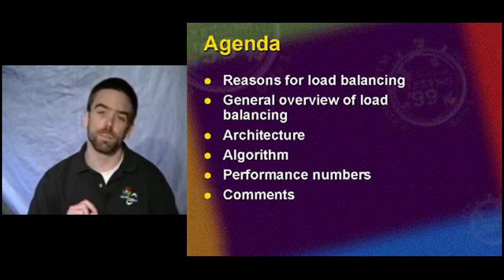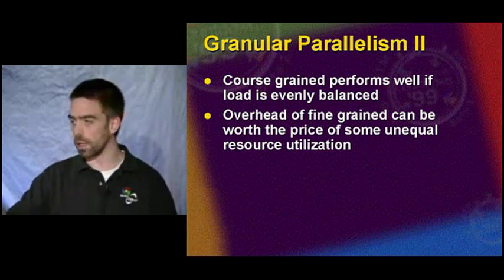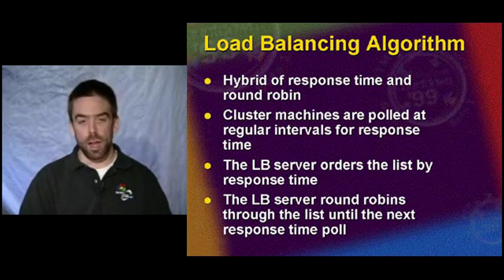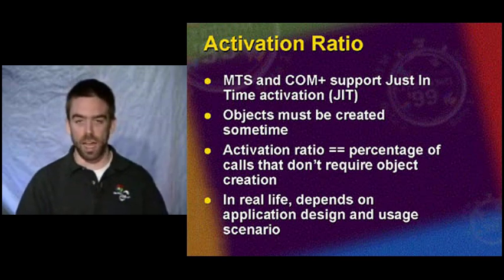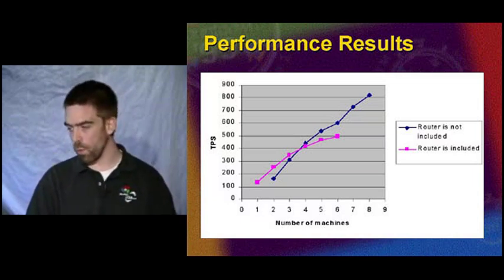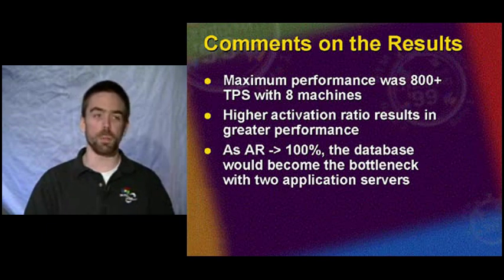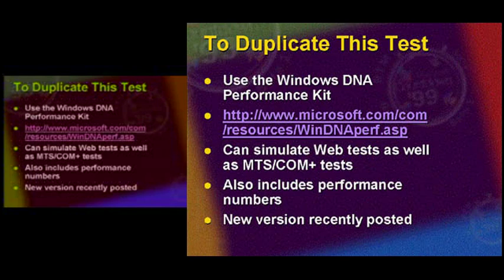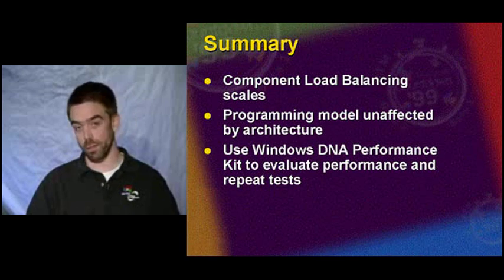Component Load Balancing with COM+ - Carl Carter-Schwendler - 1999/05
Series: COM+ Resource CD
Title: Component Load Balancing with COM+
Speaker: Carl Carter-Schwendler
Date: 1999/05